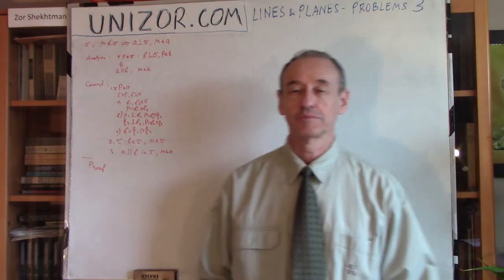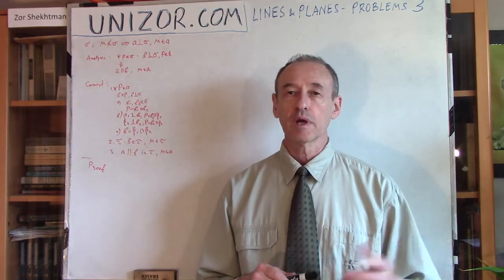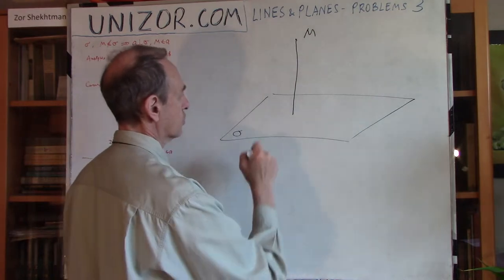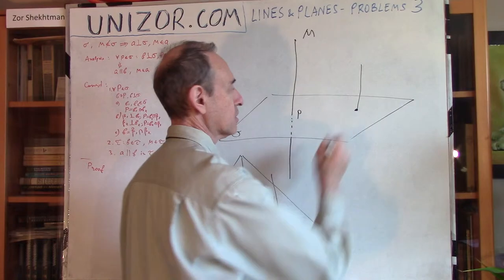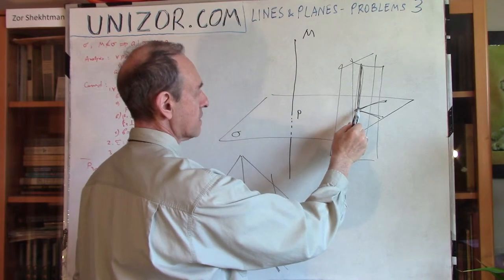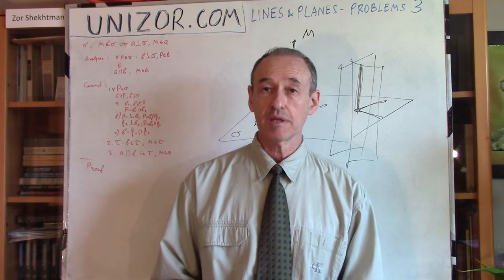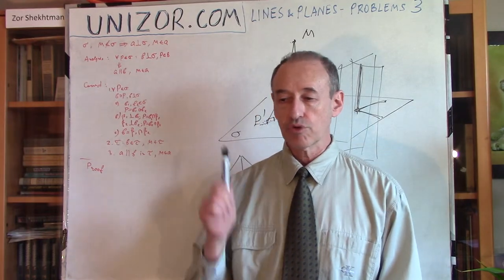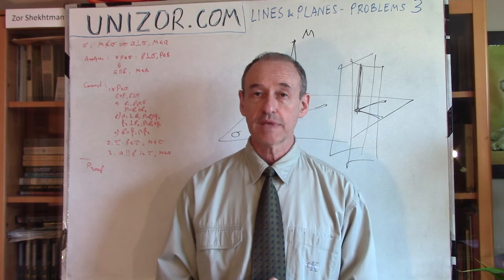Unizor - Geometry3D - Lines and Planes - Problems 3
We would like to address this construction problem in a very detailed way to exemplify the rigorousness required from mathematics, if we want to approach this subject on an advanced level.
This rigorousness requires to
(1) analyze the construction problem to properly plan the construction on a step by step level;
(2) present the construction steps and
(3) prove that this construction leads to required results.

Problem
Drop a perpendicular a to a given plane σ from a given point M outside of a given plane.

Analysis
We don't know yet how to drop a perpendicular to a plane from a point outside of it. But, introducing the concept of a line that is perpendicular to a plane (see "Line ⊥ Plane" lecture), we have constructed a plane perpendicular to a line at a given point on this line and also constructed a line perpendicular to plane at a given point on this plane.
Using the latter construction, we can choose any point N on a given plane σ (N∈σ), construct a line b perpendicular to a plane at this point (b⊥σ; N∈b) and, finally, construct line a parallel to line b, but passing through a given point M (a ∥ b; M∈a).
By the Theorem 1 from the lecture "2 Lines ⊥ Plane", this line a should satisfy the requirements of a problem - passing through point M and be perpendicular to plane σ.

Construction
Step 1. Choose any point N∈σ.
Step 2. Draw a perpendicular b to plane σ through point N on this plane as described in lecture "2 Lines ⊥ Plane".
Step 3. Draw a line a through point M parallel to line b as described in Exercise 1 of lecture "Line ∥ Line".

Proof of construction
Since line b is perpendicular to plane σ by construction and line a is parallel to line b, line a is perpendicular to plane σ.

Proof of uniqueness
Assume that we have two lines a and a' such that
a⊥σ, a∩σ=P
M∈a;
a'⊥σ, a'∩σ=P';
M∈a'.
' Draw a plane through intersecting lines a and a'. It will intersect plane σ on a line connecting P and P'.
Now lines MP and MP' are both perpendicular to line PP', which is impossible.
Therefore, points P and P' are one and the same, and the perpendicular from point M to plane σ is unique.